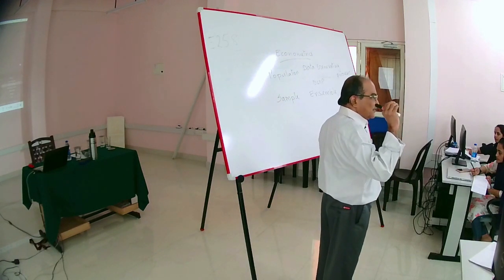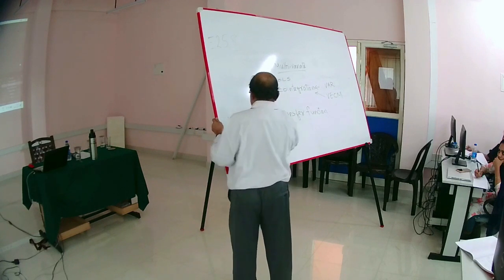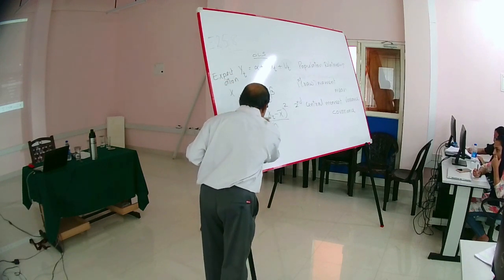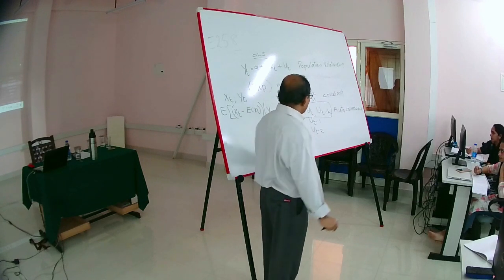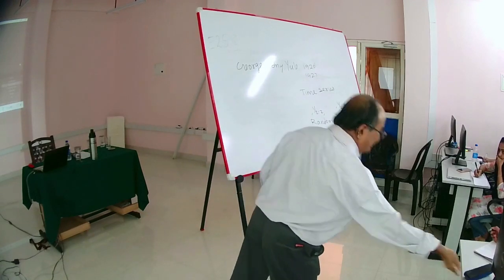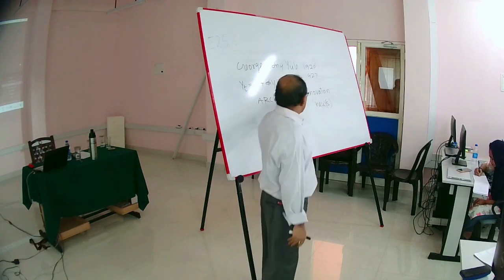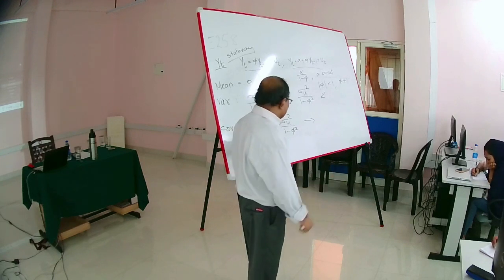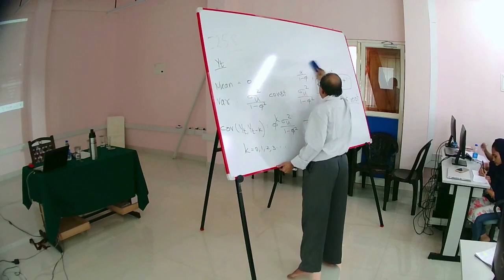Time Series Econometrics| Univariate and Multi-Variate Analysis| ARIMA Modelling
Prof. Vijayamohanan Pillai's Lecture on the Time series Econometrics Modelling| Univariate and Multi-Variate Analysis| Assumptions of OLS| ARIMA Modelling| Auto Correlation| Heteroskedasticity, white noise, spherical error), AR process, MA process, Concept of stationarity, Testing stationarity graphically through ACF and PACF, Modern method is unit root tests.